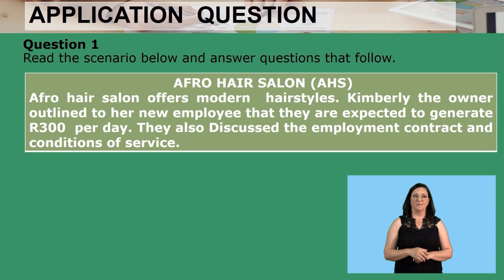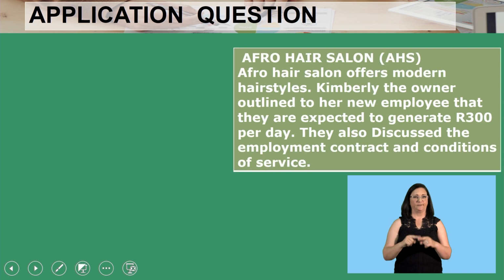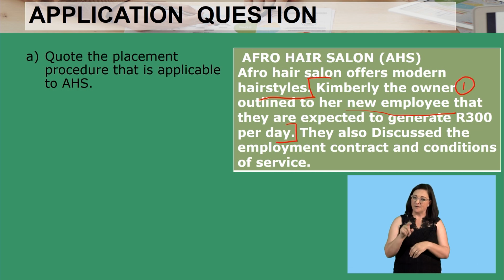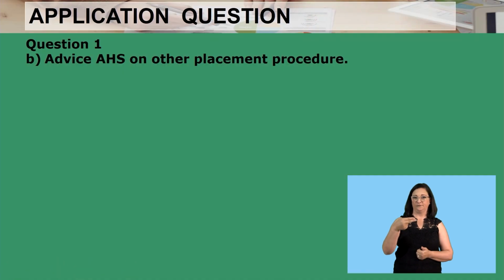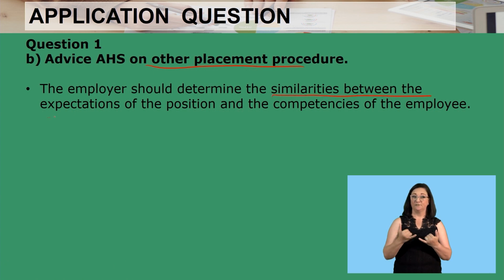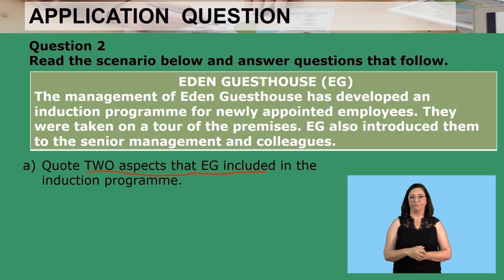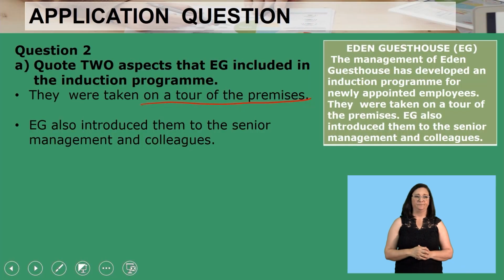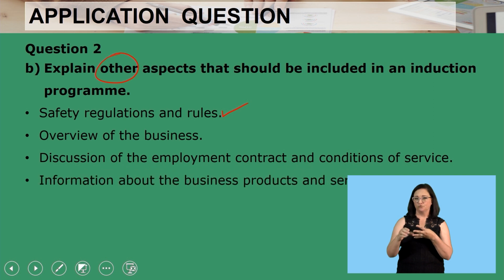Business Studies Grade 12 Human Resource induction & Placement Video 2 Seg 1